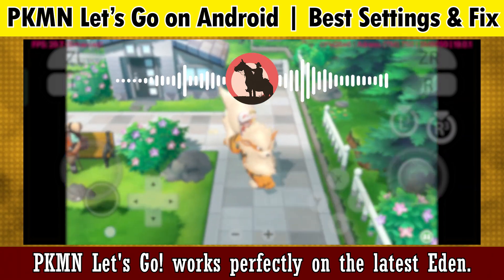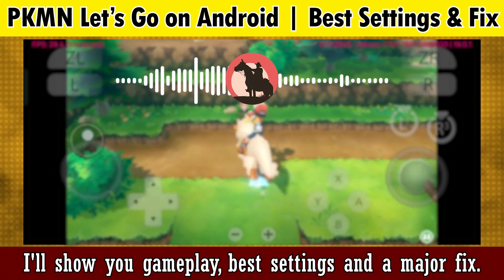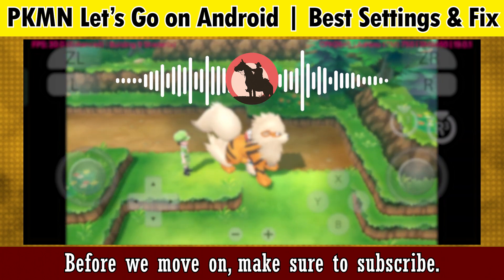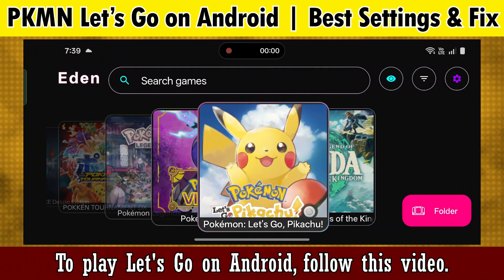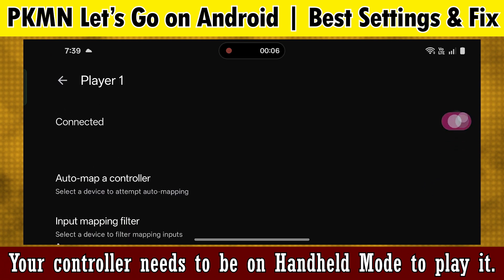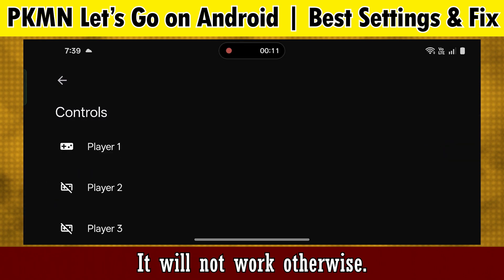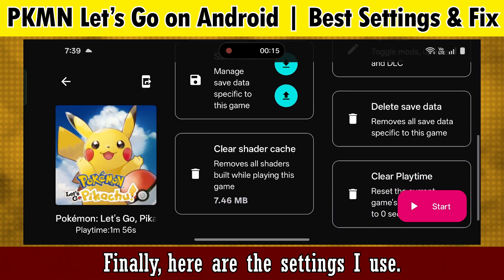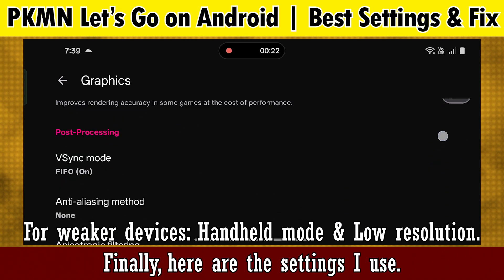[Android Tutorial] Pokemon Let's Go Pikachu & Eevee on Mobile Phones | Eden Emulator Fix & Settings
[Android Tutorial] Pokemon Let's Go Pikachu & Eevee on Mobile Phones | Eden Emulator Fix & Best Settings

Timestamps:
0:00 - Introduction
0:17 - Controller Fix
0:33 - Gameplay
2:55 - Best Settings